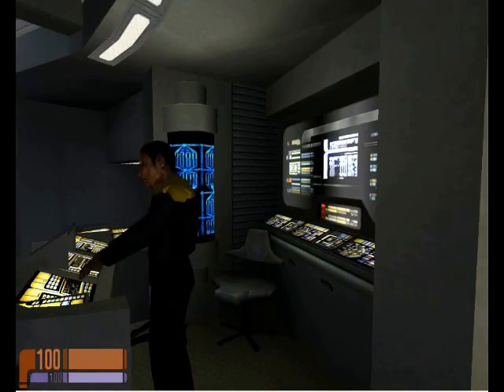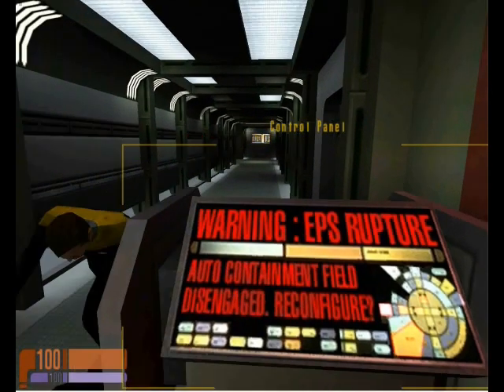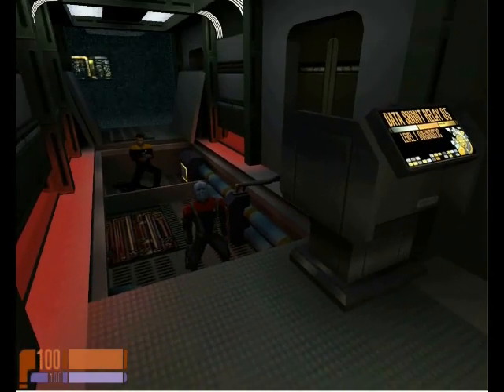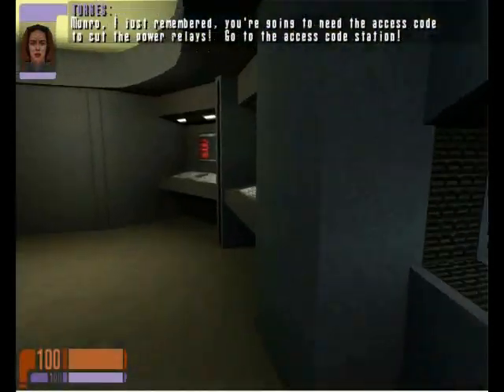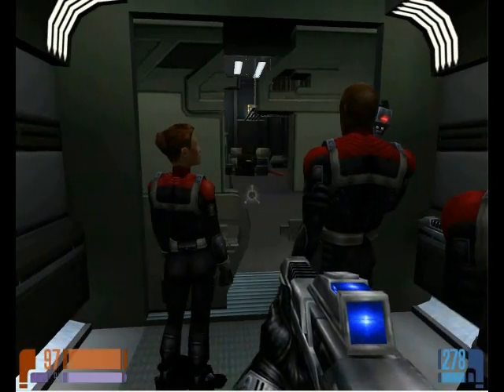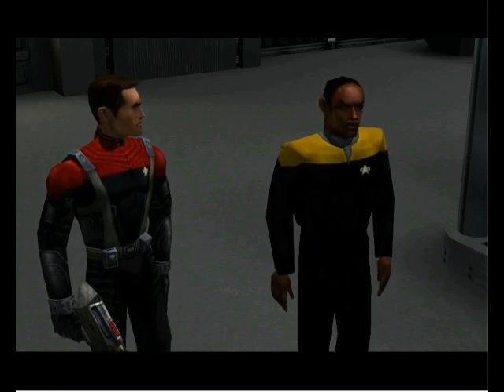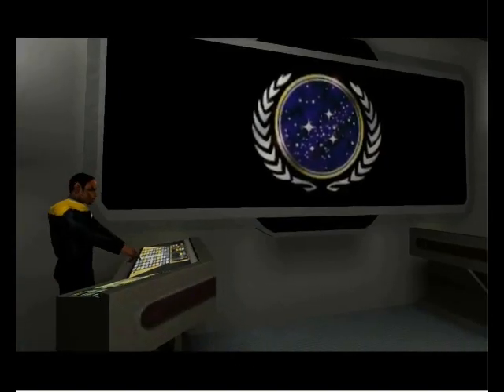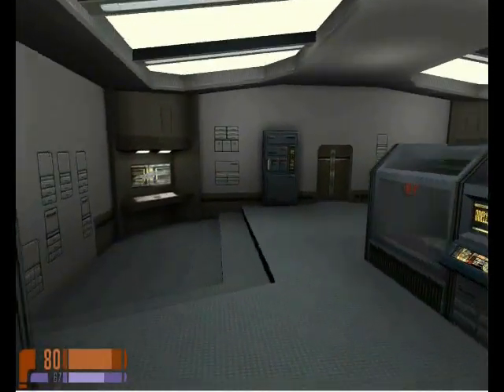Episode 2: Cowboys vs. Pirates - Let's Play Star Trek: Elite Force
Witness the most arduous and intense mission for Ensign Munroe yet - PUSHING A BUTTON!

Originally uploaded June 16th, 2009